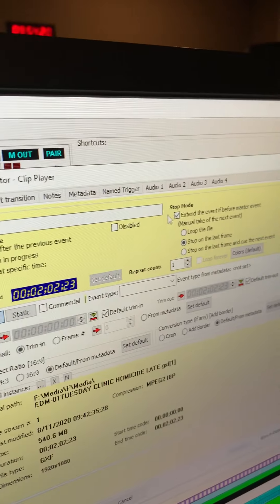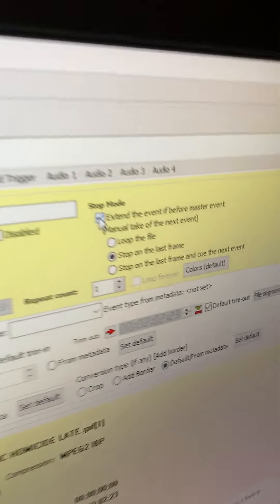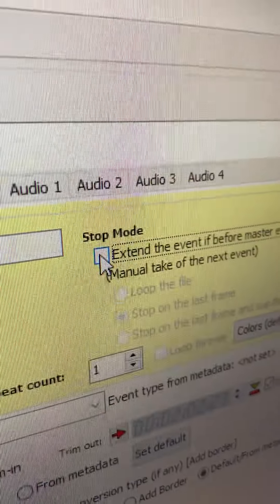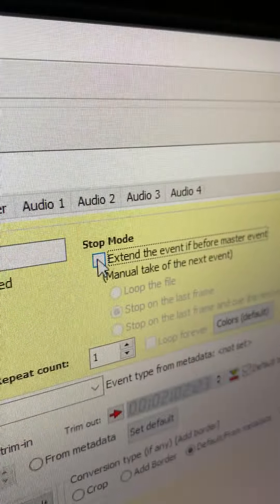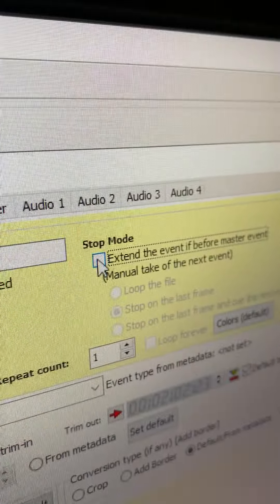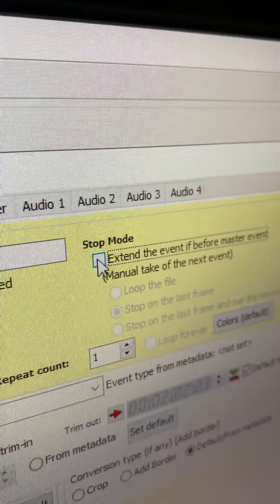How to load a clip into the clip maker...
This is how to load a video into clip maker. This is an existing clip in the NAS.  If you require more assistance please let us know.